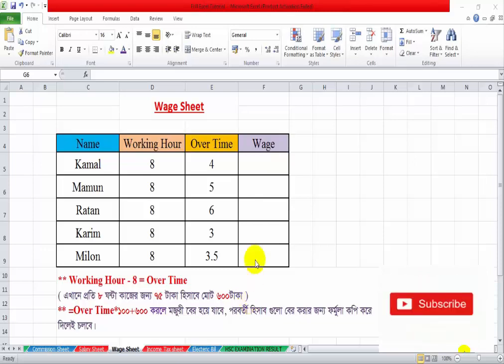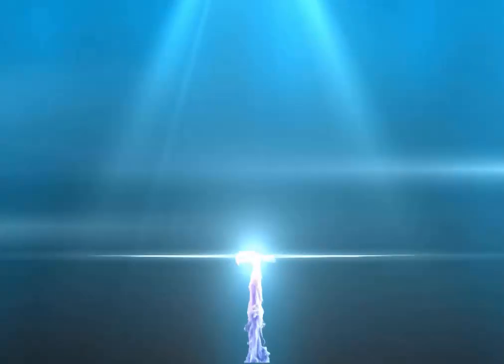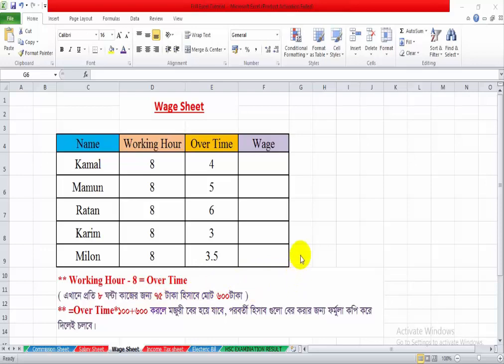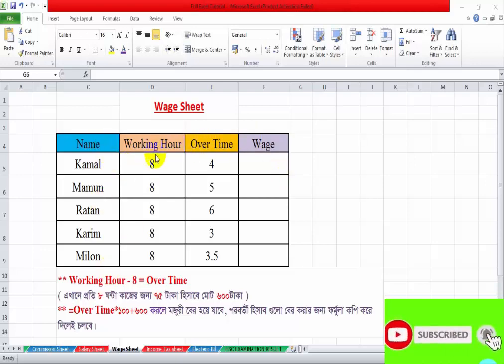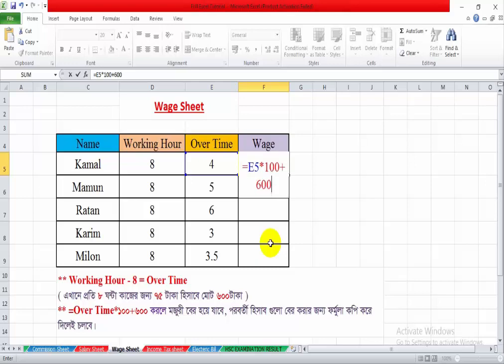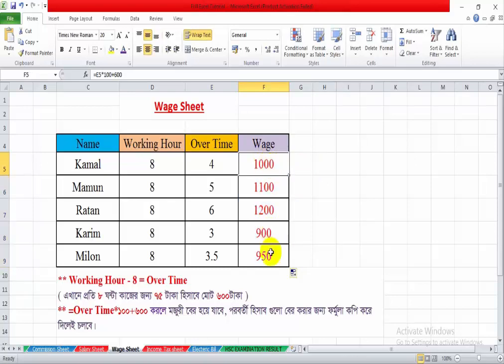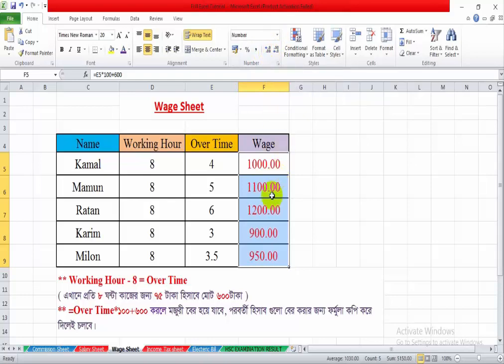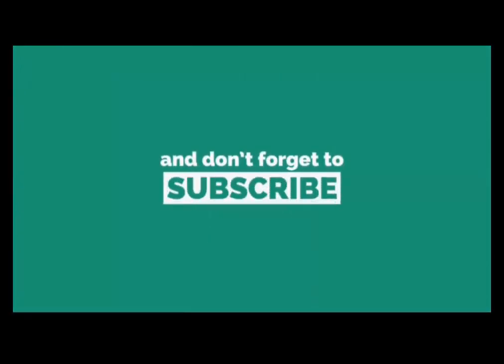How to prepare Wage Sheet in Microsoft Excel. Bangla Tutorial. Part-7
Microsoft Excel is a spreadsheet program included in the Microsoft Office suite of applications. Microsoft Excel is a spreadsheet program that is used to record and analyse numerical data. Think of a spreadsheet as a collection of columns and rows that form a table. Alphabetical letters are usually assigned to columns and numbers are usually assigned to rows. Formulas and functions are the bread and butter of Excel. They drive almost everything interesting and useful you will ever do in a spreadsheet.A formula in Excel is an expression that returns a specific result.

How to#prepare Wage Sheet in Ms Excel#Mediattc#